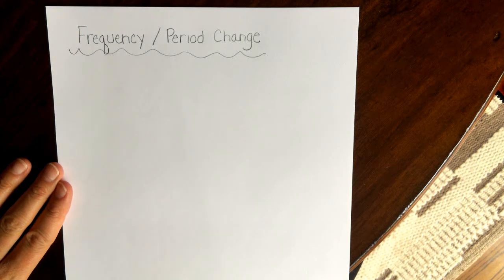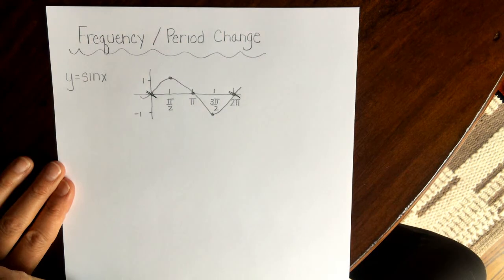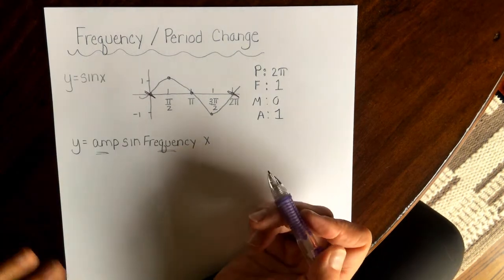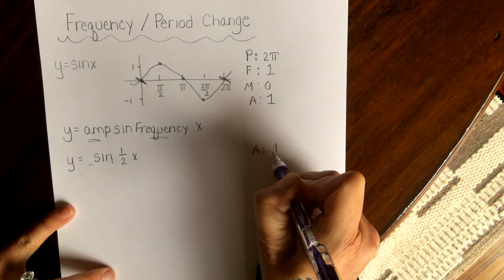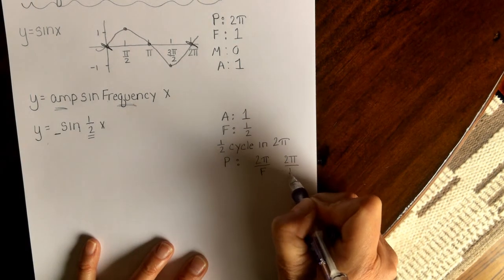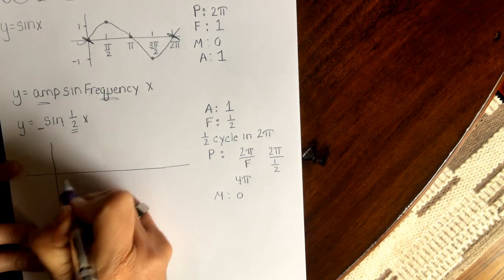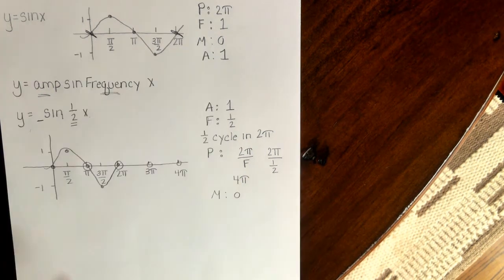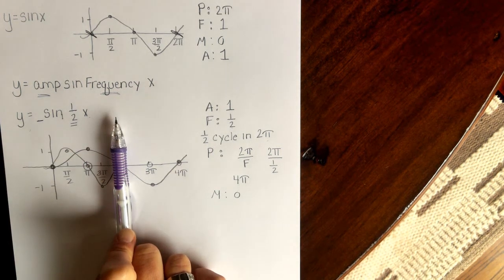Frequency and Period Change Sinusoidal Functions